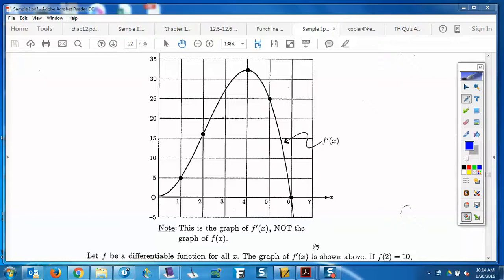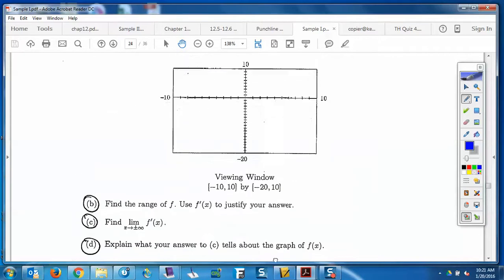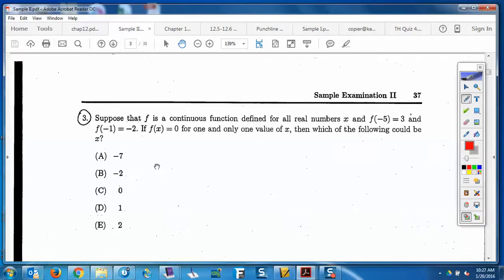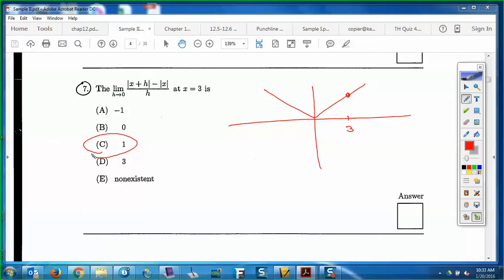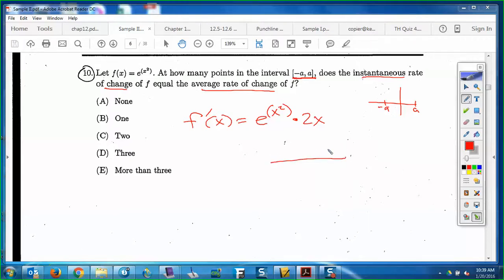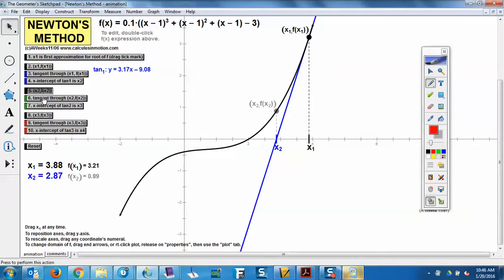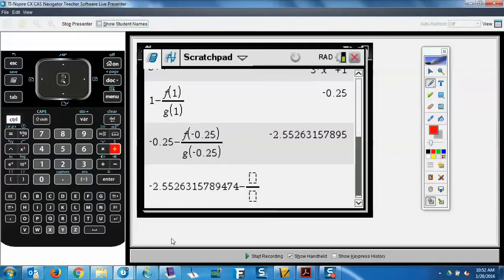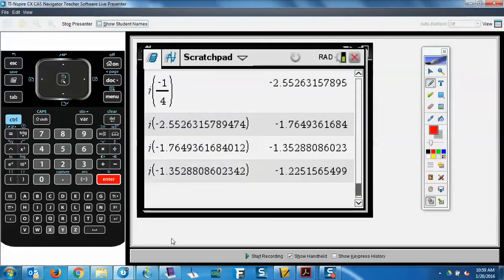Jan. 20 Class Video